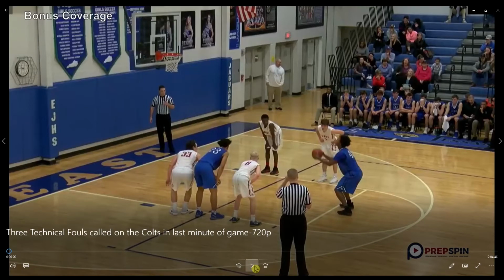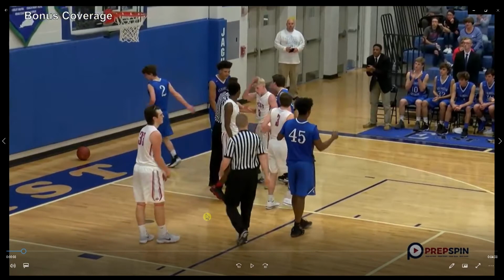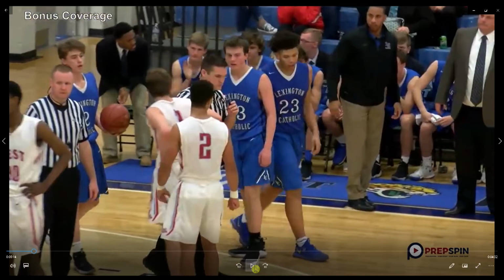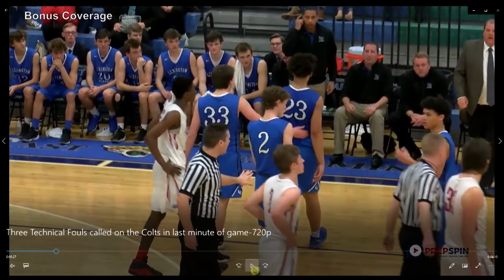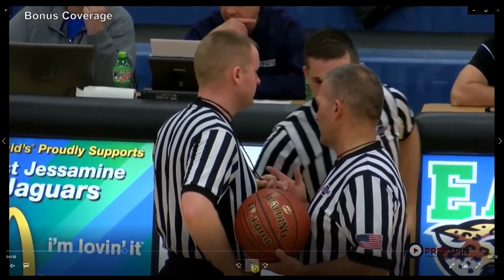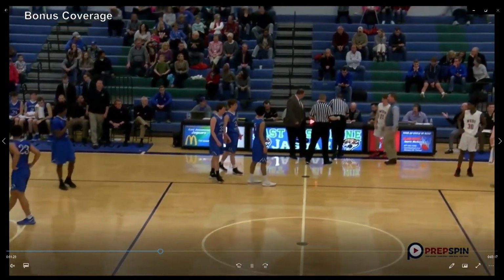Atypical Play 1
This video provides a guideline to follow to assist basketball officials in the adjudication of atypical plays where an unusual interruption of play results.
Note: In a crew of two, the primary responsibility will be to diffuse the situation.  This will require both officials to approach the activity. The concept of one official remaining back to observe cannot apply.

0:00 Start Atypical